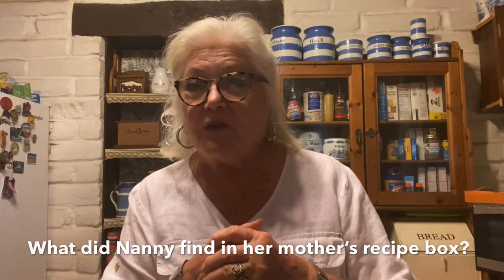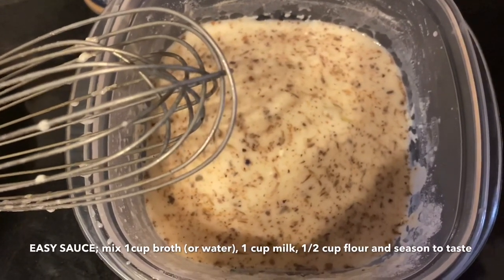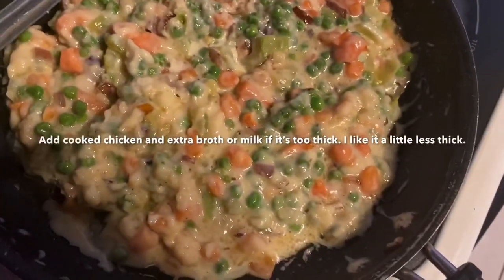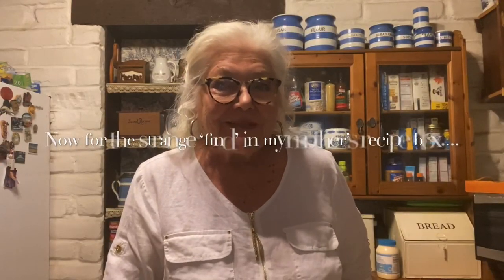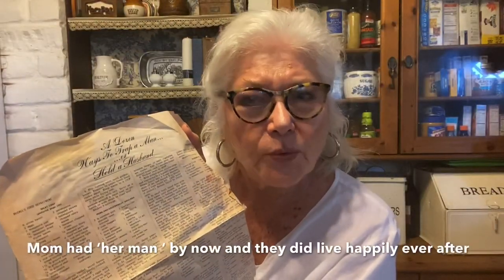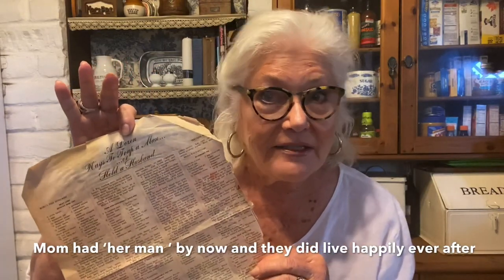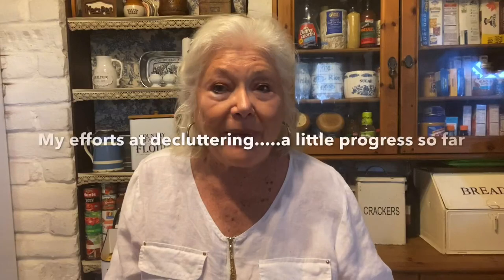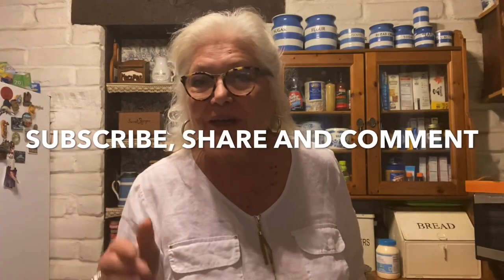MOM’S CHICKEN POT PIE and SOMETHING STRANGE IN HER RECIPE BOX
There’s nothing like an EASY CHICKEN POT PIE...especially one your mom made. But Nanny also found SOMETHING STRANGE in her 80 year old RECIPE BOX!